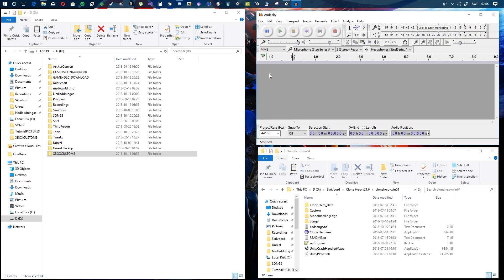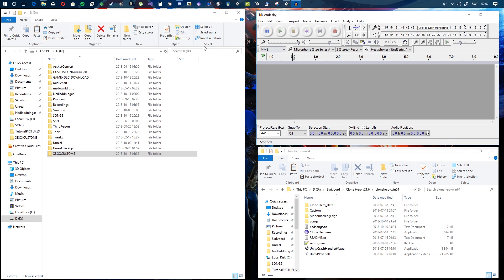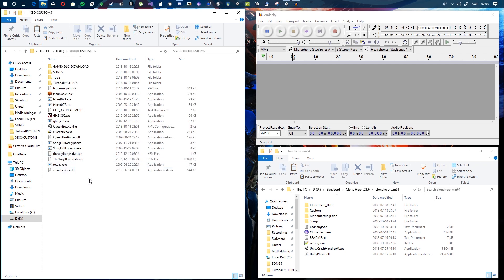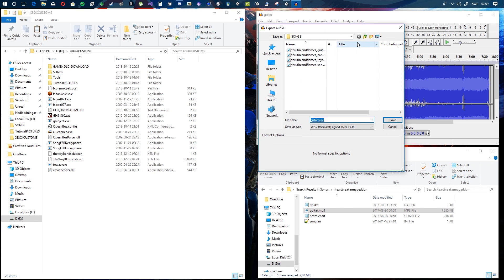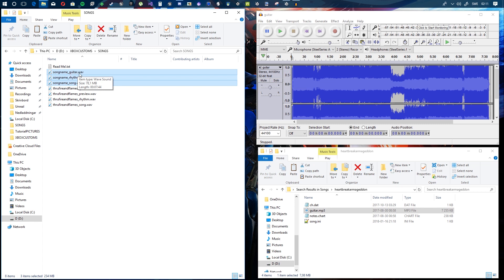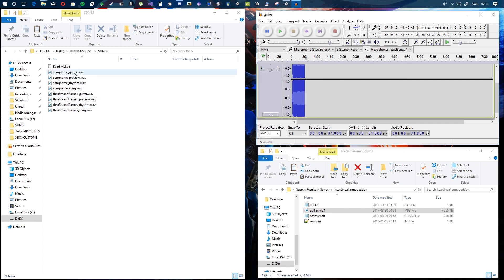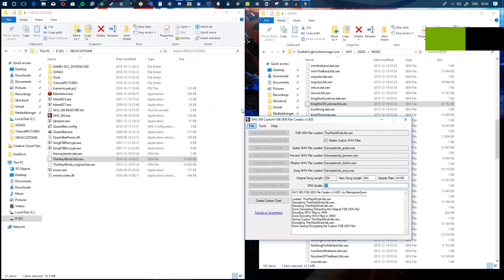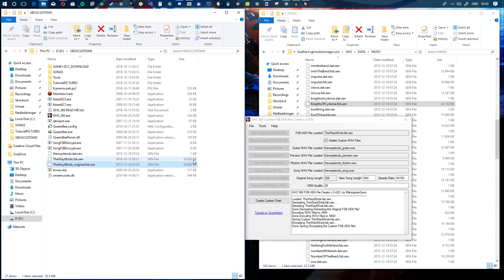XBOX 360 GUITAR HERO 3 CUSTOMS TUTORIAL - Part 1/3 ( AUDIO ) [LT+/ISO's]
WATCH "RGH Method V2" for both audio and chart on my channel if you are on an RGH/JTAG!!! Much better method with NO LIMITS!
Only use this method if you DON'T have an RGH/JTAG.

YOU NEED A FLASHED XBOX DVD DRIVE, JTAG OR RGH CONSOLE TO DO THIS!

for making this tool to make the audio import WAY faster than it used to be.
Sadly his tutorial is 8 years old, very "all over the place" and all pictures are gone, so it's AT BEST very hard or "basically impossible" to follow right now.
That is the reason I am making this tutorial making it easier for people to follow and do yourself.

Link to XBOX 360 GH3 and ALL DLC included in the rar file.